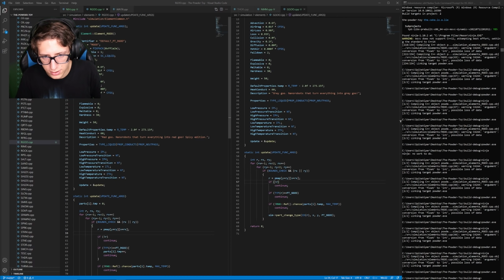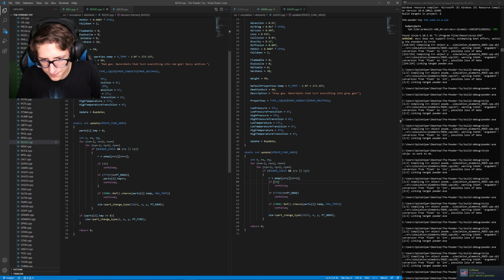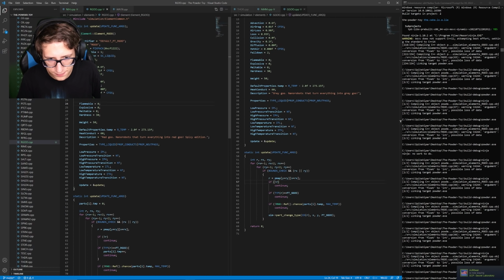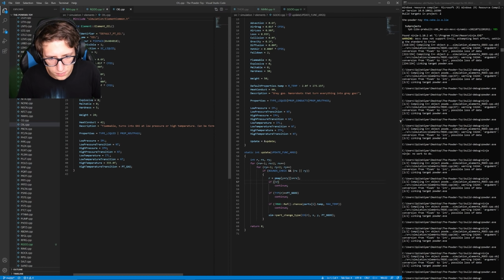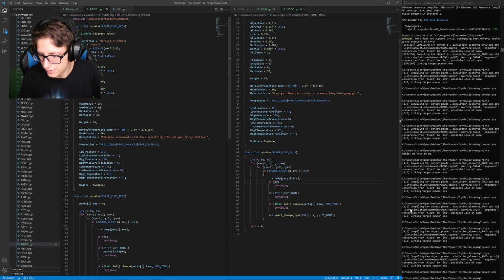INVINCIBLE CUBE vs UNSTOPPABLE NANOROBOTS in The Powder Toy (+Mod Download!)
When the most insane element meets the most powerful defense, we can only guess who will win!